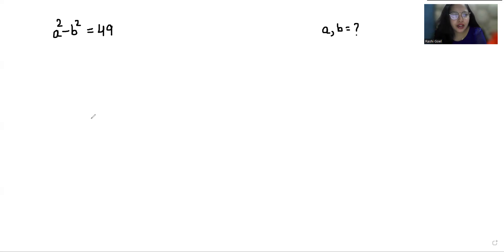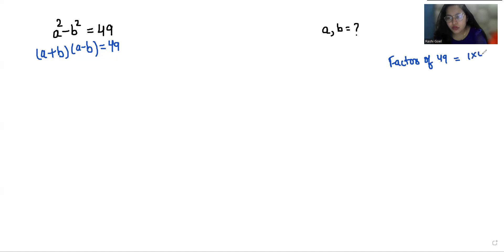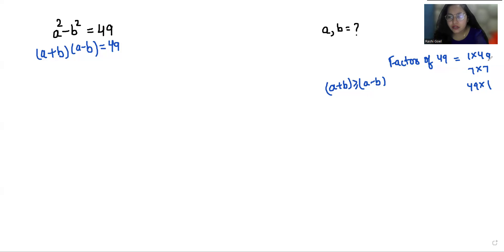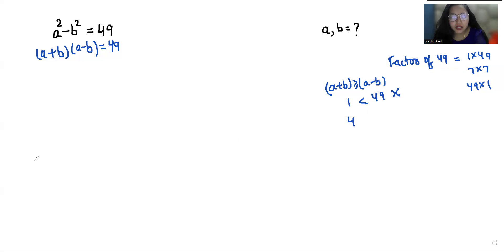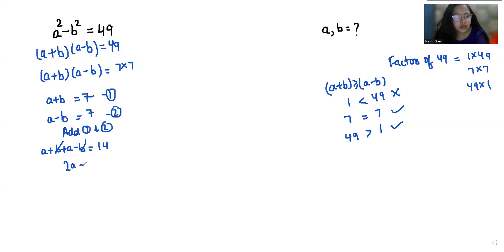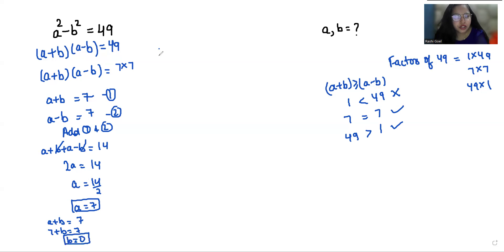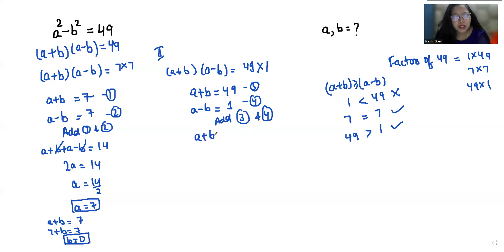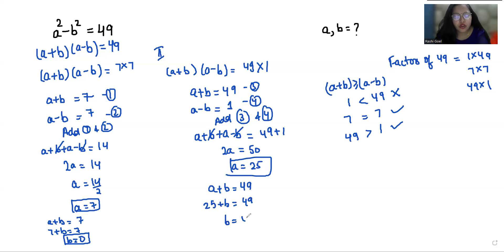IF a^2-b^2=49 Then a,b=? | Learn This Short trick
bhoomika rohra

IF a^2-b^2=49 Then a,b=?,
a^2-b^2=49,
a2-b2=49,